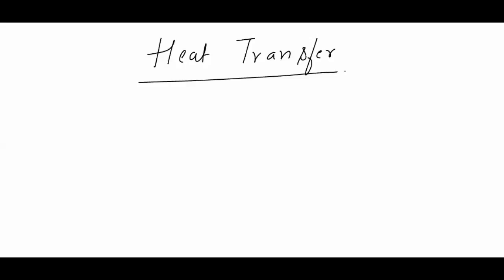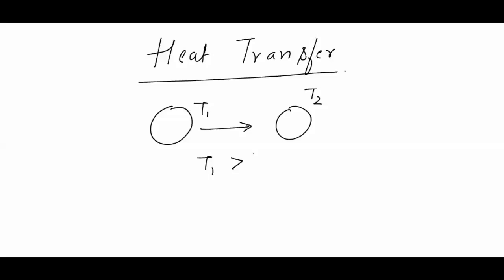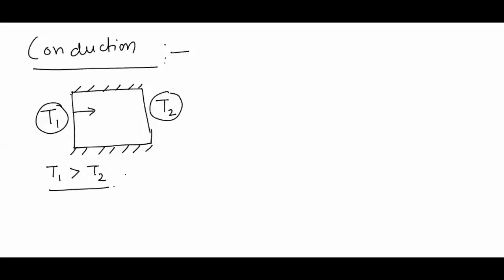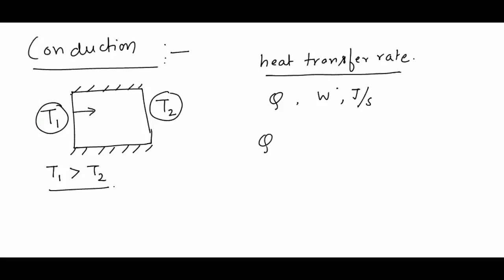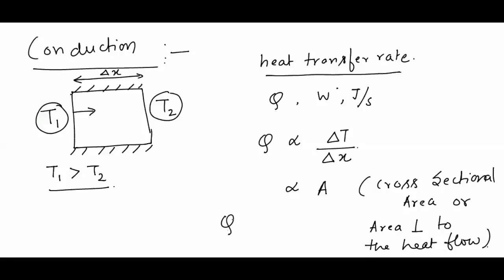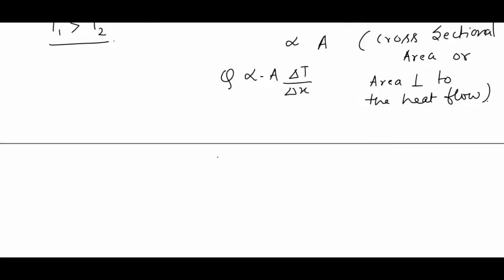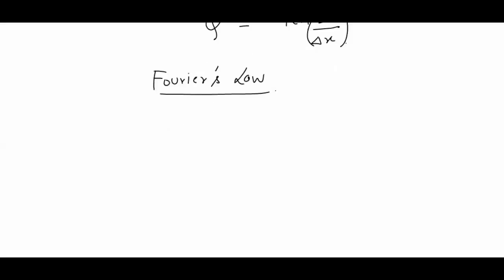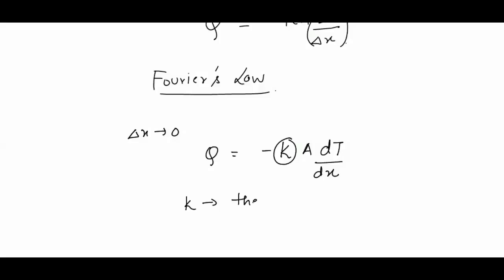Gate Introduction to Heat Transfer Video Lectures by ICE Gate Institute